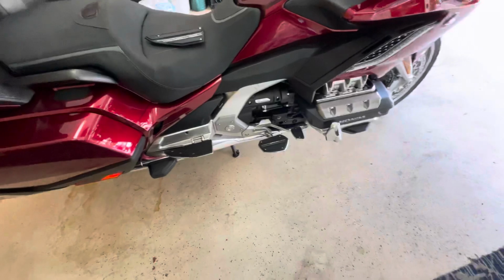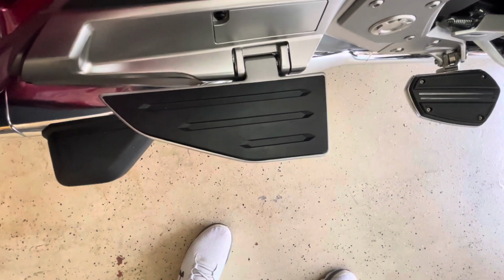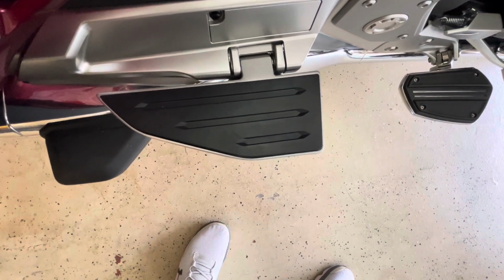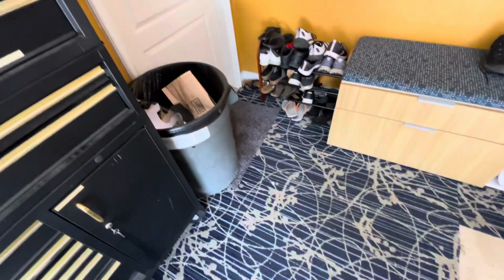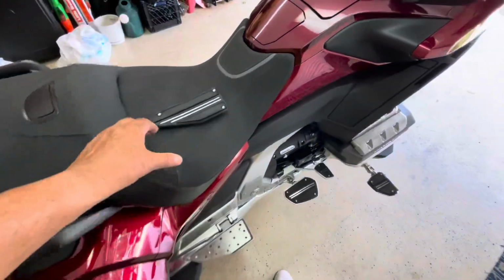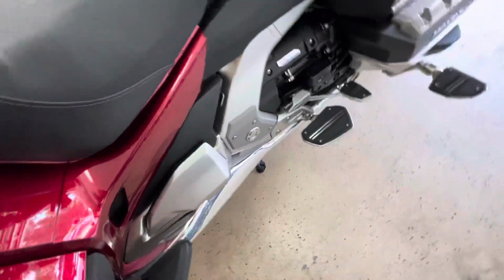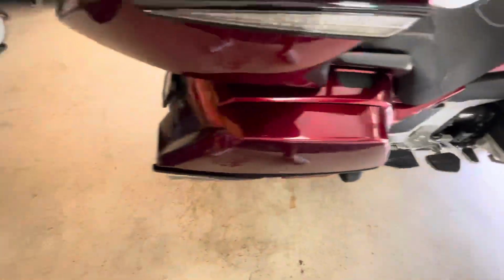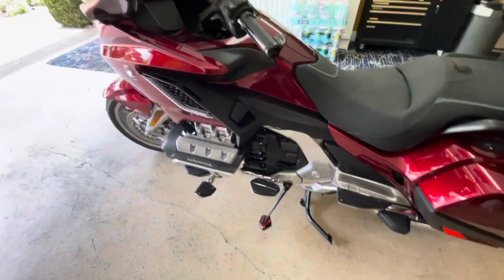Goldstrike twin rail passenger foot rest’s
Illustrates how to install Gold Strike, twin rail passenger foot rests on a 2023 Honda Goldwing.